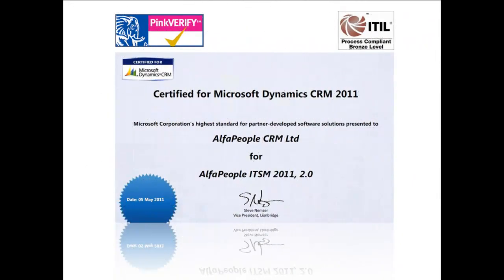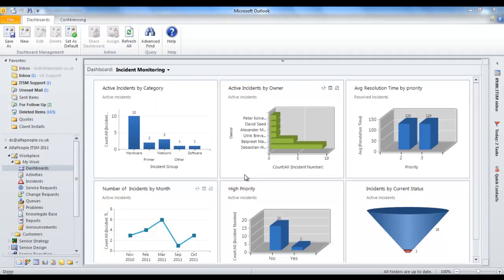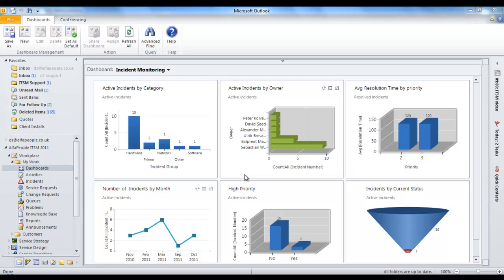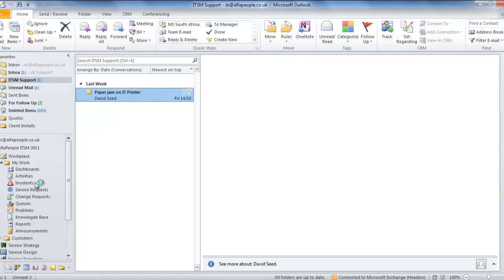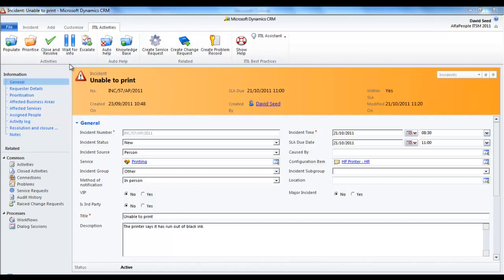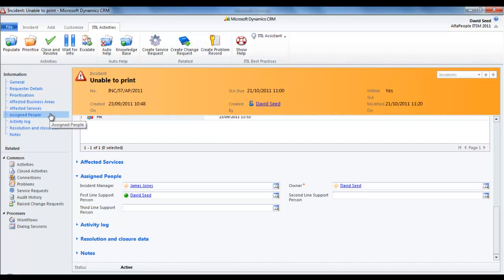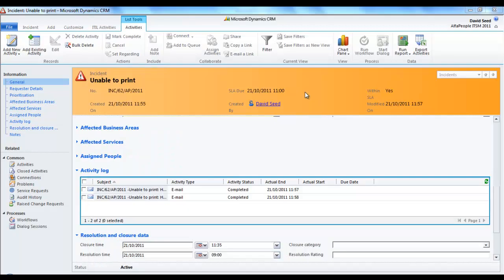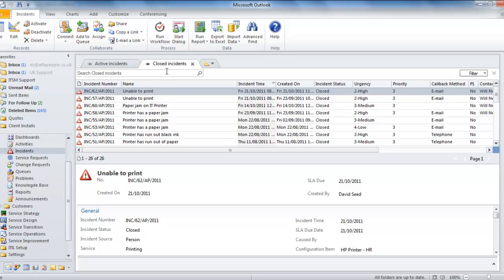AlfaPeople ITSM 2011 Incident Management.mp4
AlfaPeople's approach to IT Service Management (ITSM) is aimed at integrating IT strategy and delivery of IT services in line with the goals of your business and providing benefit to customers. The ITSM journey demands a shift in focus and culture, from managing IT within separate technology silos, to managing an end to end delivery of services using guidance from proven, best practice frameworks such as the IT Infrastructure Library (ITIL).